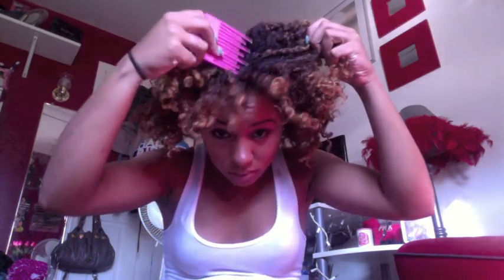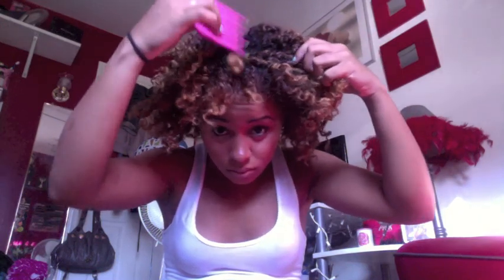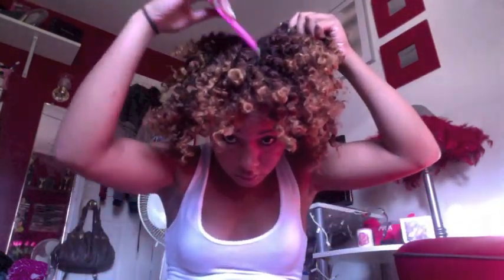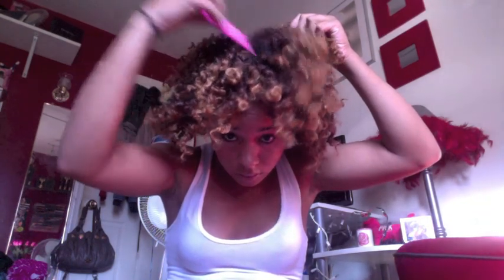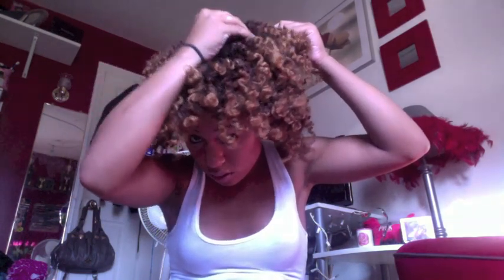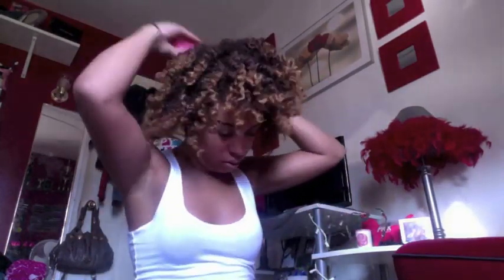Using a Pick for Volume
How I use a pick to add volume to my braid and twist-outs while maintaining curl definition.

About me:

Hi, my name is Ariella. I got my last relaxer the summer of 2009.  I began watching YouTube videos in search of someone with a similar curl pattern and texture.  At that time, the natural hair community on YouTube was much smaller.   I did't recognize anyone with hair quite like mine.  And so I began to document my journey through vlogging to keep track of my progress and hopefully help anyone else out who might have felt as lost as I did.  Along the way my channel has evolved to include bits of other avenues like skin care and fitness.  I deal with acne and am a personal trainer, so any questions there, feel free to ask =]  I hope my channel helps others to feel comfortable and confident in their own skin.